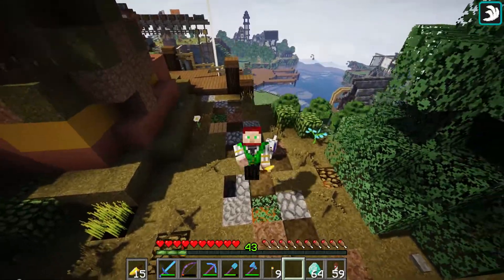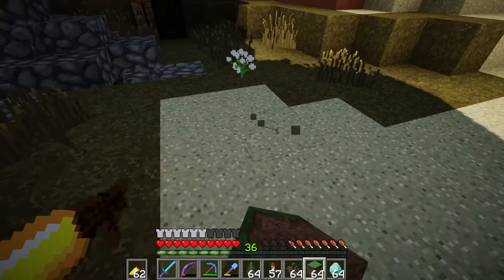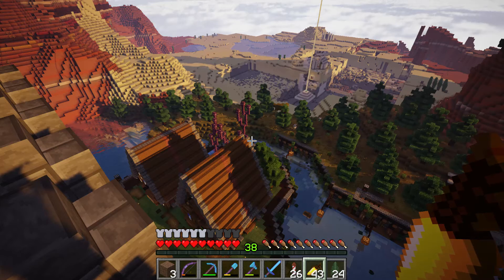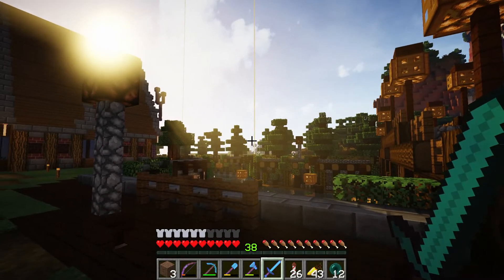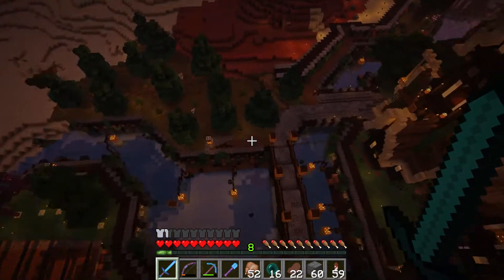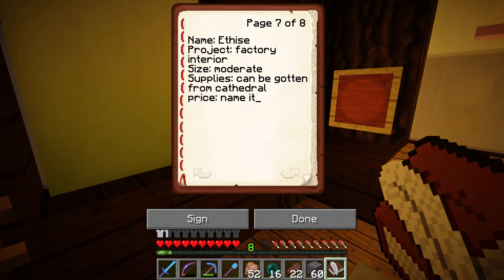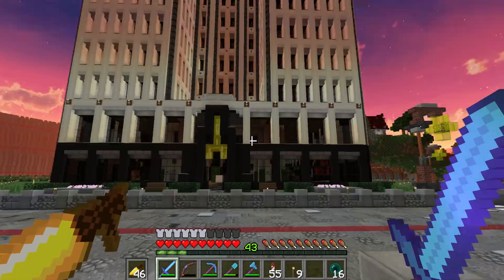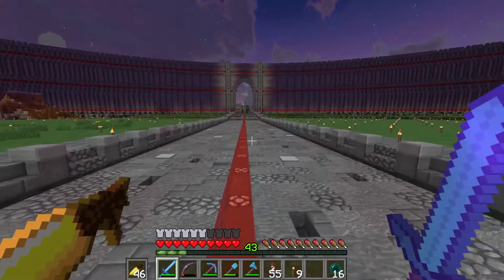Diamond Society, E31 - FINISHING TOUCHES! (Season 2)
Today we do some more landscaping around the slums, contract SilverKos to work on the Chrysler Building lobby, and put some polish on the Chrysler Building! I hope you enjoy it and may you be happy and well! =^)

The Diamond Society is a white listed, dedicated YouTube server.